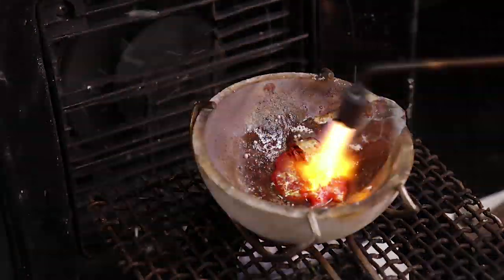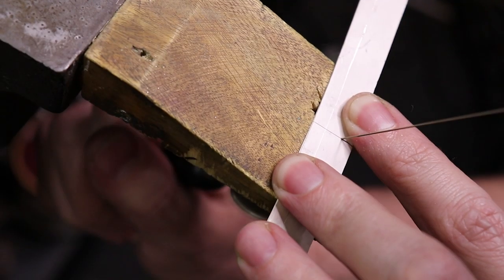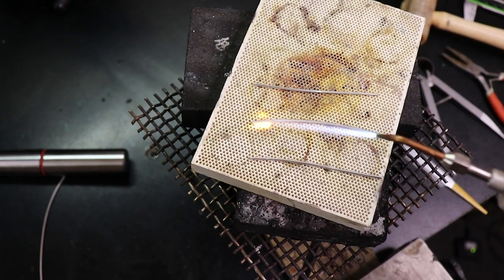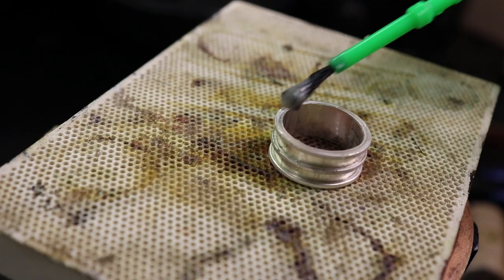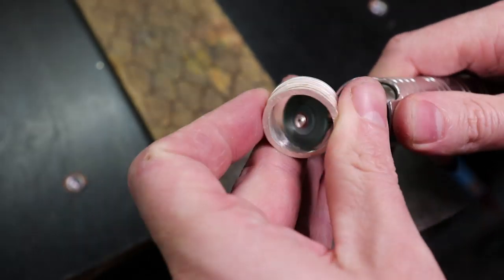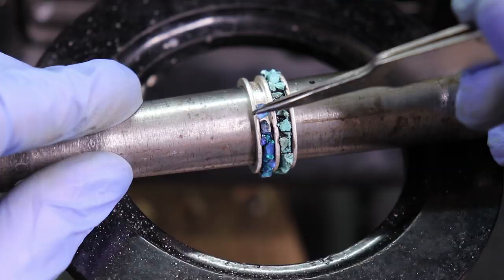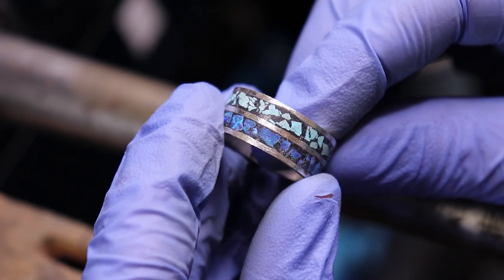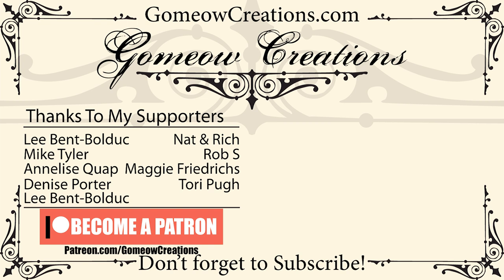How to make a silver, opal & turquoise inlay ring without a lathe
In this video I show how to add stones to a double band inlay ring blank and how to cut them done just using hand tools. This is all done without a lathe.
Ring Sizer & Measurement:
Finger Ring Sizer (Cheaper but not always accurate)
Herded Steel Mandrel (Cheaper but not always accurate)
Digital Caliper

5in Knew Concepts Saw Frame
Wood Only Bench Pin
Bench Pin with Anvil
Bench Anvil Basic Combo Kit

Files:
Cheap File Set
Very Nice Half Round File
Needle File Set

Hammers & Mallets:
Rawhide Mallet
Chasing Hammer
Hammer & Mallet Set

Pliers:
7-Piece Jewelers Pliers Set
Smooth Brass Jaw Parallel Pliers
Chain Nose Parallel Plier Stainless Steel

Soldering Setup:
Third Hand Base & Tweezer Set
Soldering Tripod
Heavy Gauge Screen For Soldering Tripod
Handy Flux Paste
Charcoal Block
Honeycomb Ceramic Soldering Board
Smoke/Fume Absorber
Electric Slow Cooker Ceramic Pot
Copper Pickling Curved Tip Tongs
Sparex Granular Dry Pickling Compound (Acid)
24 Paint Brush Set
Basic Soldering Starter Kit
Tweezers Set
Titanium Tweezers

Cheaper Automatic Torch Lighter
Hand Torch Lighter
Butane Torch
Propane Torch End With Starter
Standard Propane Fuel Cylinder
Mapp/PRO Gas Torch End With Starter
MAPP Gas Cylinders
Amazon Smith Little Torch
Smith Equipment Mag Stand
Full Smith Acetylene Oxygen Setup

Sand Paper & Rotary bits:
Wet Dry Waterproof Sand Paper 120 to 5000 Grit
Rotary Bristle Disc Kit 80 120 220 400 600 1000 Grit
Silicone Rubber Polishing Wheels

Polishing Discs & Compound:
Yellow Polishing Buffing Wheel Buffs
Fabulustre Polishing Compound
Silicone Finger Protectors
Wool Felt Polishing Wheel

Opal:
Crushed Lab Opal

If you are looking for some quality CA glue check out the stuff made by StarBond.